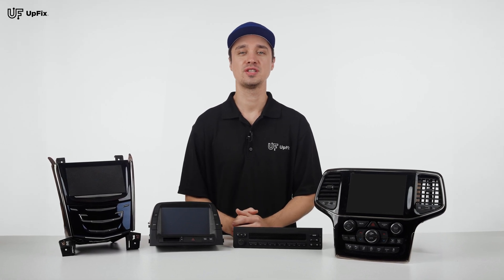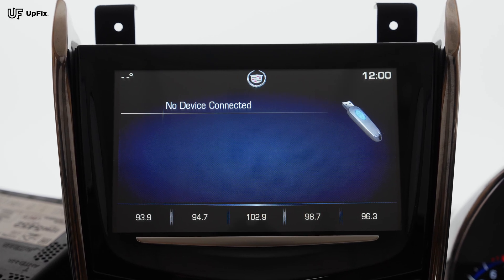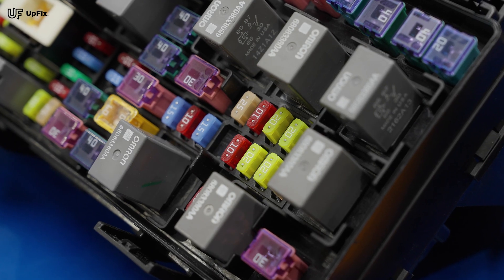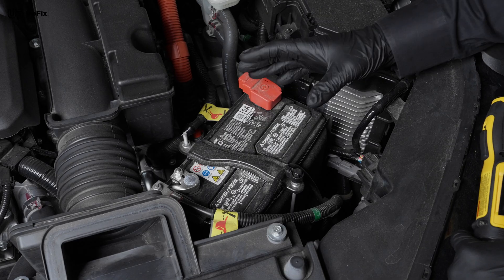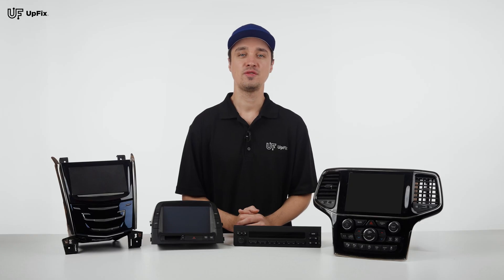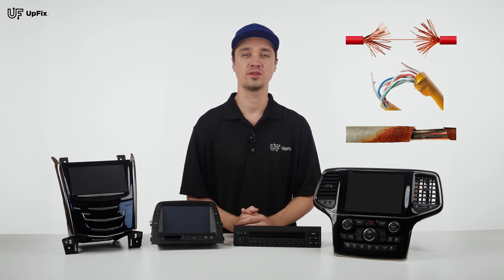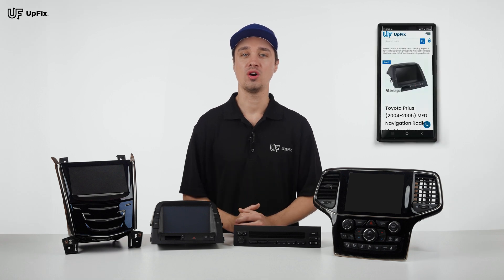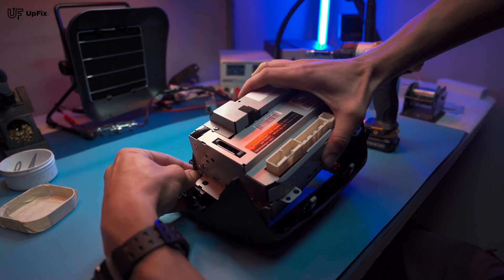Step by Step Guide to Fixing Car/Truck LCD Screens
UpFix has been the go-to source for repairing and resetting a wide range of automotive electronics, including ABS, TCM, BCM, touchscreen, and instrument clusters since 2006. Located in the Atlanta metro area, we're proud to offer our world-class electronics reset and repair services not only for automotive needs but also for home and industrial applications.

Why spend a fortune on replacements with high dealer markups when you can save hundreds or even thousands of dollars? UpFix specializes in the repair of appliance control boards and advanced industrial technology, such as servo and variable frequency drives, ensuring your electronics work like new.

Our process simplifies shipping your parts to us for a quick and efficient repair, servicing customers across the USA and Canada with available international shipping.

📬 Ship To: UpFix, 4991 B U Bowman Drive, Buford, GA 30518 USA

In today's tutorial, you'll learn the precise steps to diagnose and fix common issues with car LCD screens, leveraging our expertise to extend the life of your vehicle's electronics. We're committed to reducing e-waste through our repair services, offering a sustainable alternative to electronic replacements.

At UpFix, we're not just about repairs; we're about providing solutions that save you money and support sustainability. Watch now to transform the way you manage automotive electronics repairs!